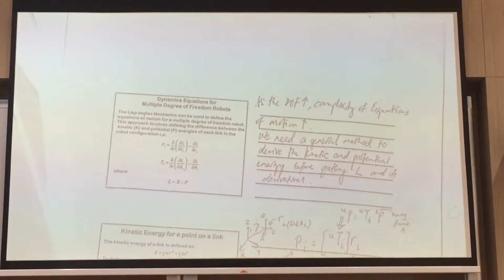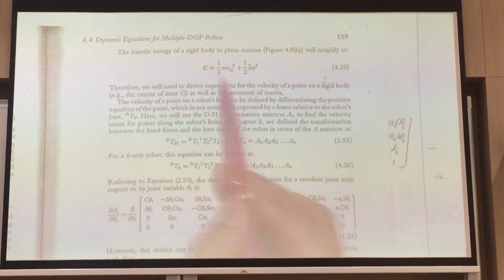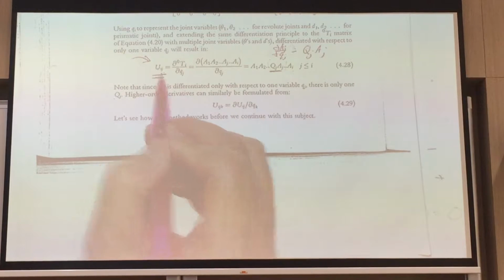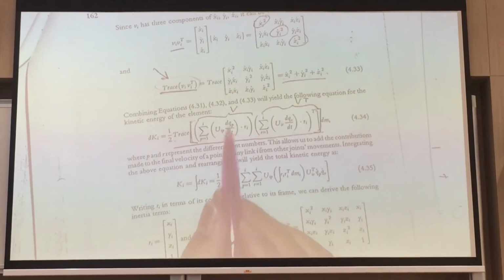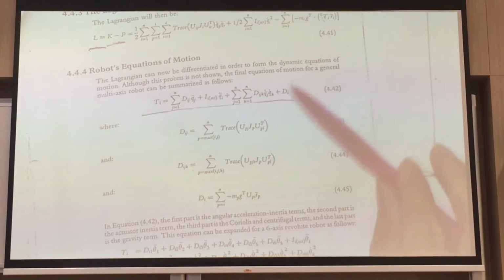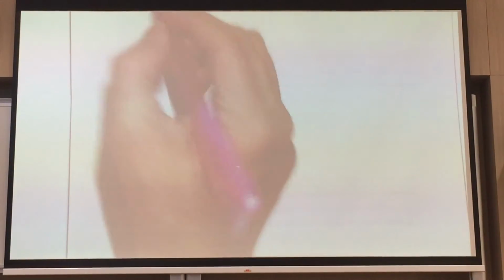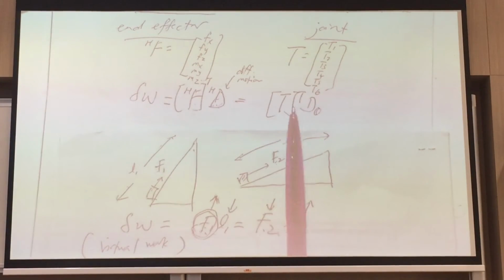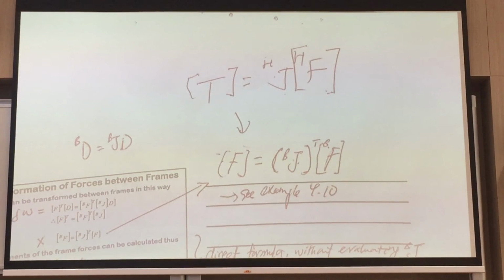Robotics_Wk11L21_b